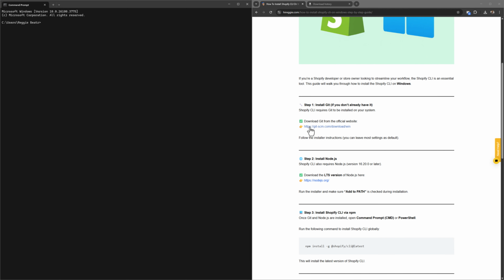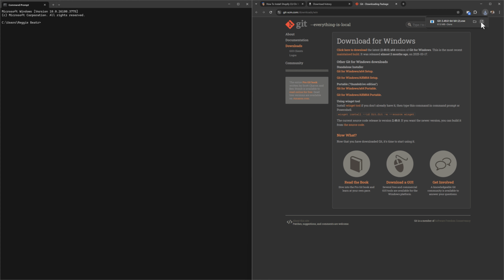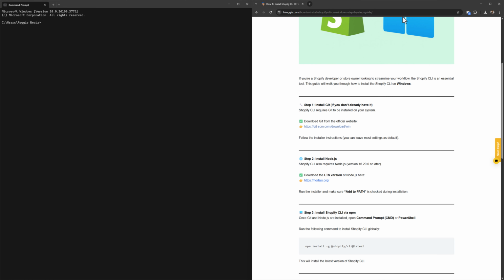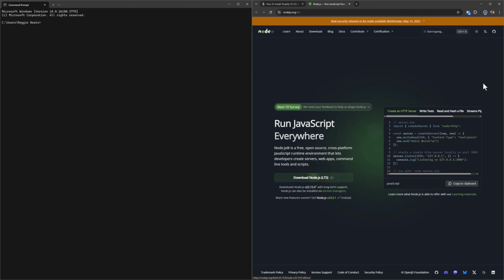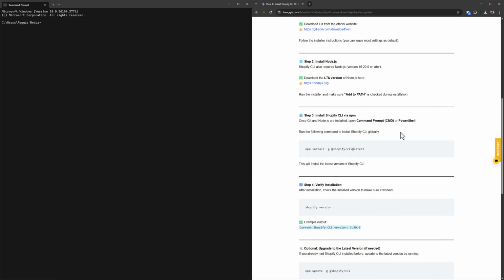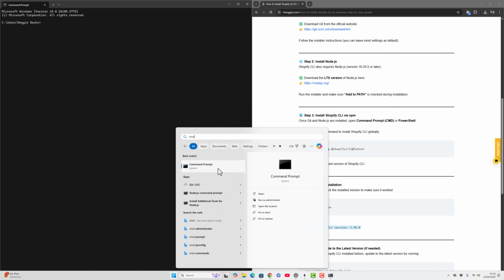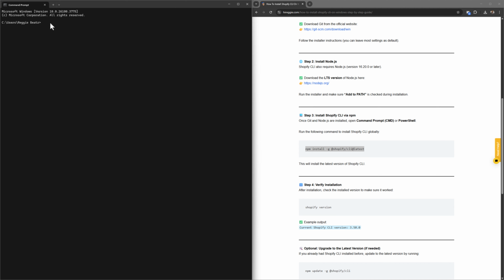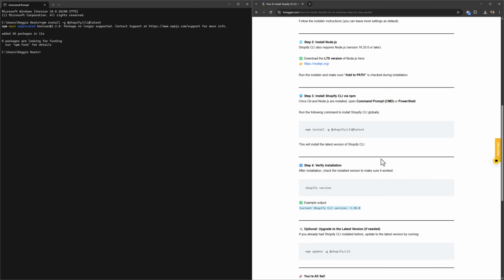How to Install Shopify CLI on Windows in 2025: Step-by-Step Guide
This tutorial provides a complete, beginner-friendly guide to installing the Shopify CLI on a Windows system. Whether you're a developer building Shopify apps or themes, or a merchant wanting to streamline local development, this walkthrough will help you get started quickly. The video includes step-by-step instructions for installing Git, Node.js, and Shopify CLI, plus a test to verify your setup.

⏱️ Detailed Timestamps with Chapter Titles
00:00 – Intro
00:08 – Install Git
00:52 – Install Node.js
01:34 – Install Shopify CLI
02:35 – Test Install